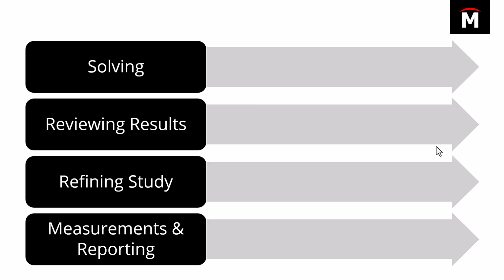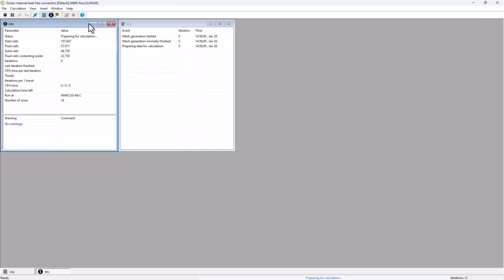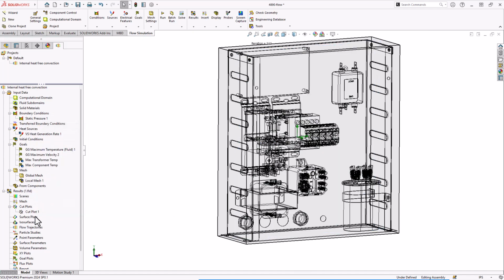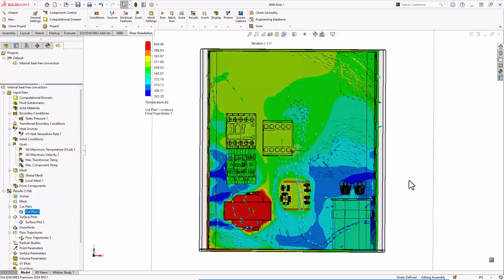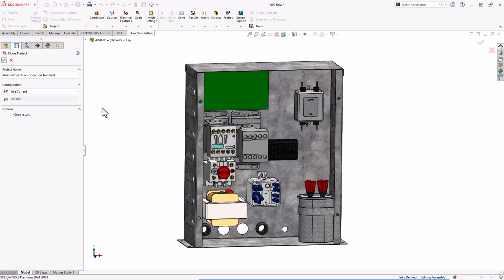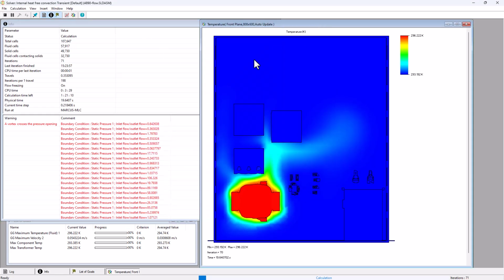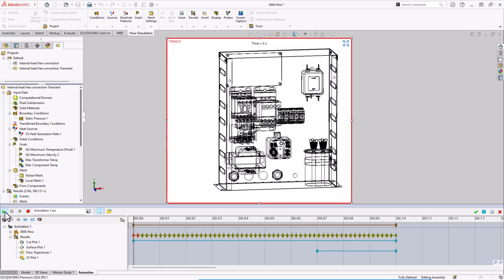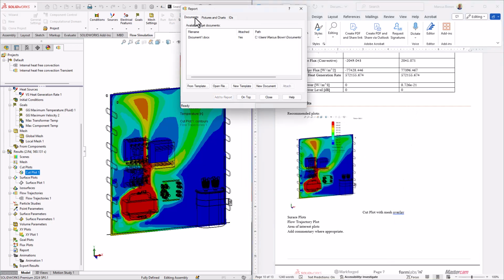SOLIDWORKS Flow Simulation: CFD Post-Processing & Results Analysis | Webinar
How do you analyze, visualize, and communicate CFD results in SOLIDWORKS Flow Simulation?

SOLIDWORKS Flow Simulation provides post-processing tools for evaluating pressure, temperature, velocity, airflow, and other simulation results after or during a solve. Goals, Cut Plots, Surface Plots, Flow Trajectories, XY Plots, animations, and reports help engineers turn CFD solver data into information that can be used to evaluate a design and communicate results.

In this webinar, Marcus Brown from MLC CAD Systems covers practical Flow Simulation post-processing techniques, solver monitoring, transient studies, result visualization, animations, and reporting.

• How to monitor a Flow Simulation solve and review results
• How goals help track important engineering values
• How to analyze airflow and temperature results
• How to create and evaluate result plots
• How to create XY Plots from simulation data
• How to identify problems and investigate areas of interest
• How to transition from a steady-state study to a transient study
• How Calculation Control Options affect transient simulations
• How Flow Freezing can improve transient study efficiency
• How to manage Flow Simulation result files and hard drive space
• How to create animations from transient CFD results
• How to generate reports for sharing simulation results

Flow Simulation post-processing is more than creating a visualization after the solver finishes. Results can be monitored throughout the analysis to understand convergence, evaluate goals, identify unexpected behavior, and determine where additional investigation is needed.

This webinar begins with solver strategies and reviewing results from a thermal and airflow study. We examine goals, solver information, plots, airflow behavior, and temperature values to better understand what is happening inside the model.

The study is then converted to a transient analysis to examine how results change over time. Calculation Control Options and Flow Freezing are used to manage the transient solution and computational requirements.

We also explore techniques for turning simulation data into useful engineering information, including XY Plots, result animations, and reports that can help communicate findings to other engineers, customers, and stakeholders.

*VIDEO CHAPTERS*

00:00 Introduction to Flow Simulation Tips and Tricks
00:26 Understanding the Solver and Reviewing Results
01:15 Setting Up the Assembly and Making Predictions
02:38 Setting Goals for the Solver
05:28 Running the Simulation and Monitoring the Results
11:13 Analyzing the Results and Creating Plots
17:00 Understanding the Airflow and Temperature Values
21:58 Identifying Problems and Gathering Information
24:52 Creating an XY Plot
26:20 Transitioning to a Transient Study
27:32 Setting Up Calculation Control Options
29:20 Running the New Study
29:47 Understanding the Study Solver Window
30:16 Exploring the Refine Option
31:33 Utilizing Flow Freezing
34:10 Managing Hard Drive Space and Files
36:29 Analyzing Results and Creating Animations
42:22 Creating a Report

*RESOURCES*